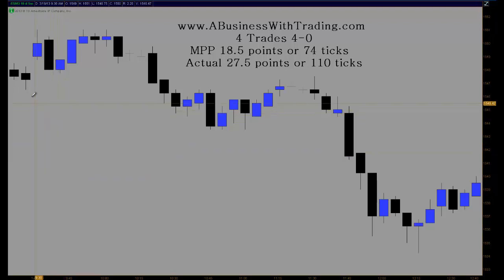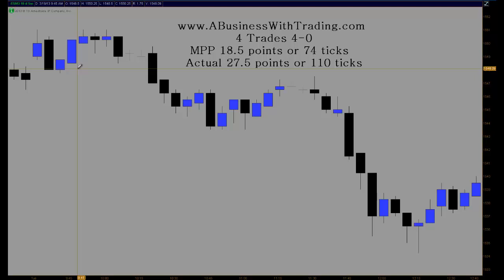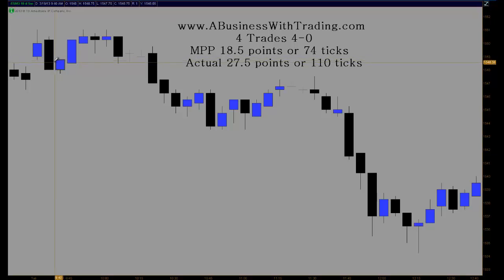Emini Trading Room Recap 03/19/13 - A Business With Trading